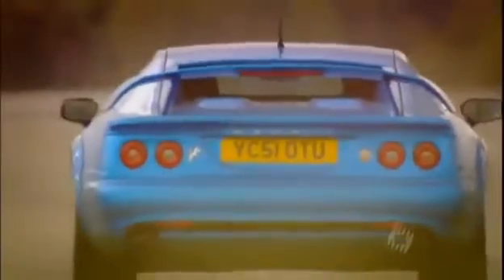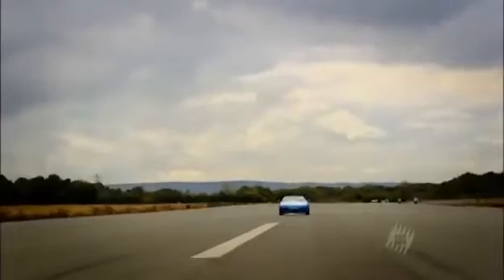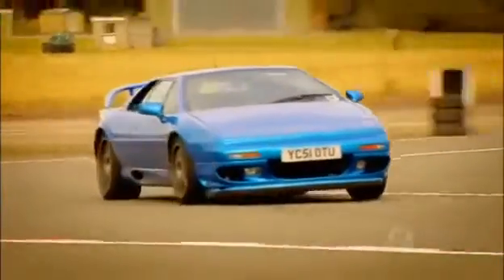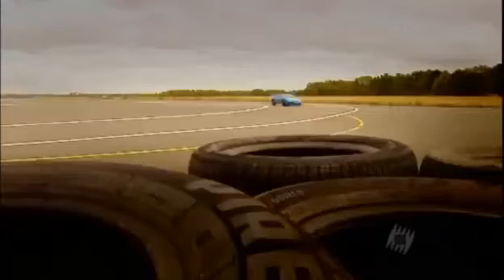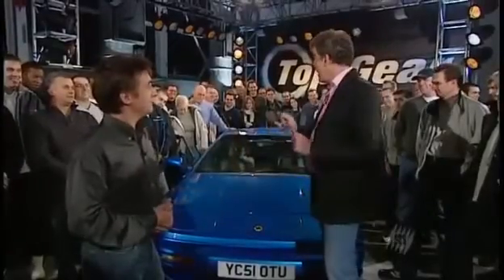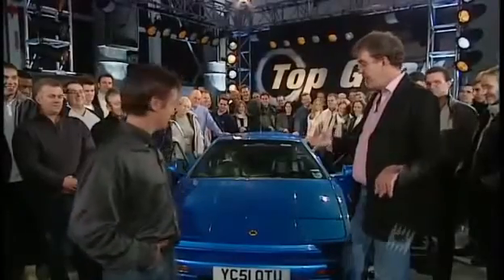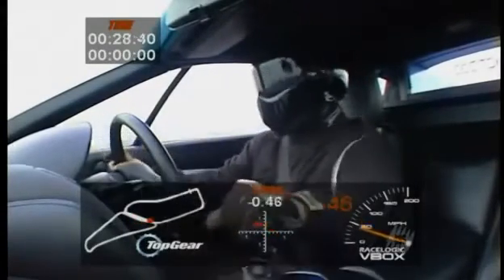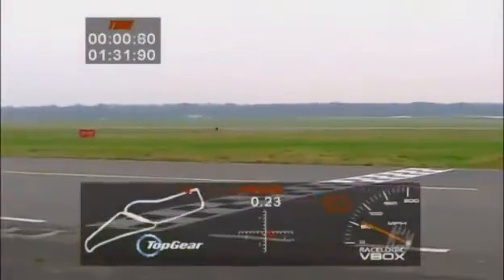LOTUS ESPRIT V8 TWIN TURBO